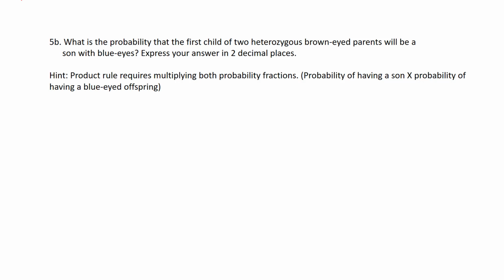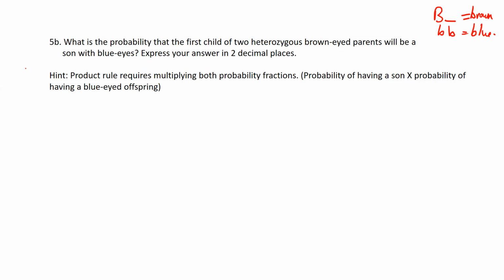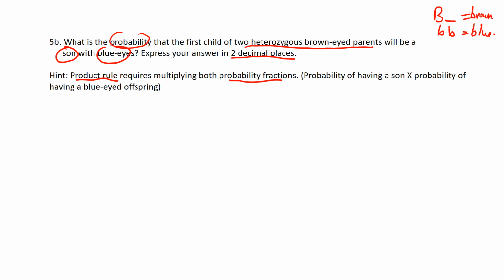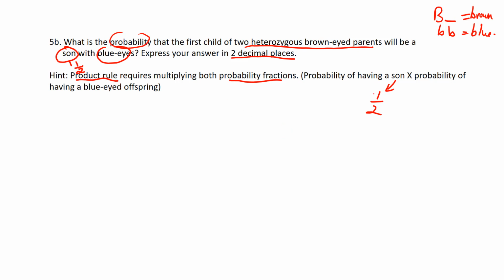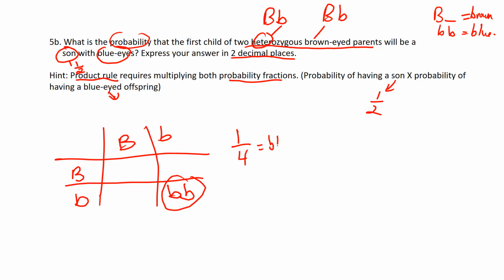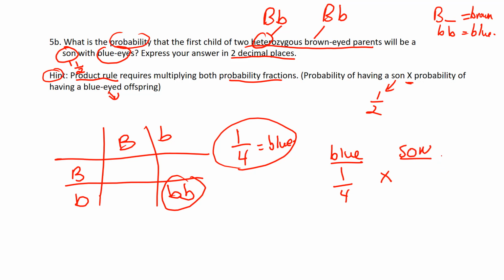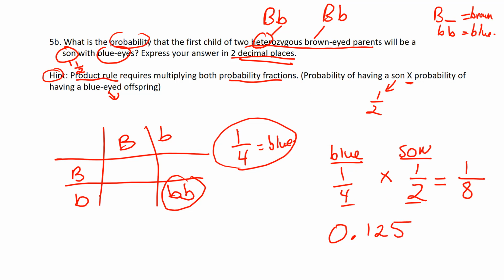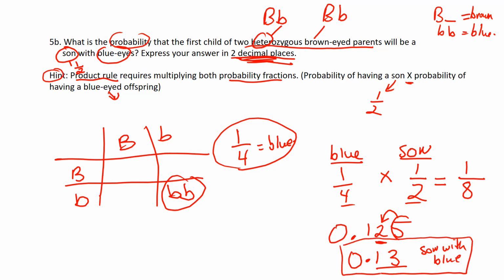page 13 q5b